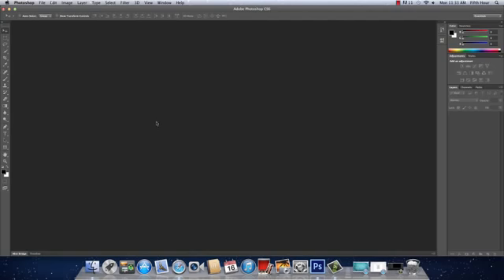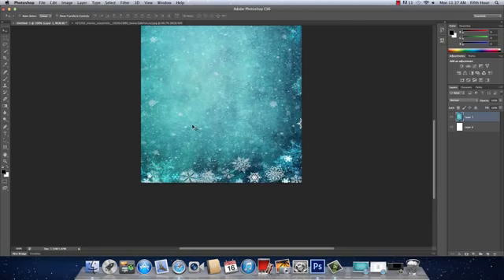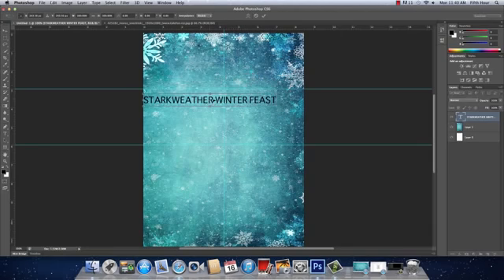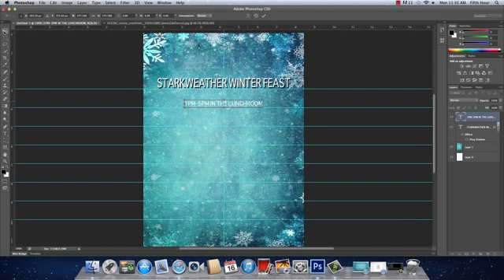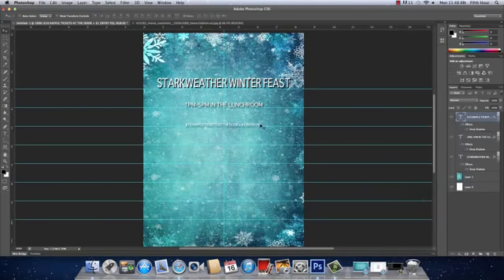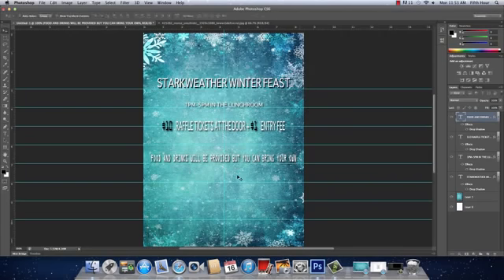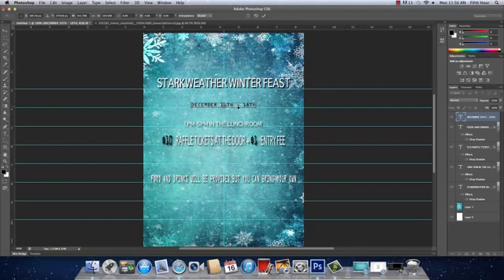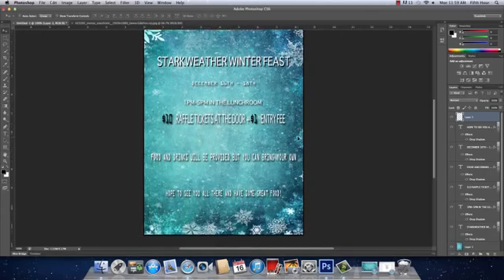Photoshop CS6 | Creating a Flyer | Full tutorial in english 2017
I hope you can easily understand and do this...